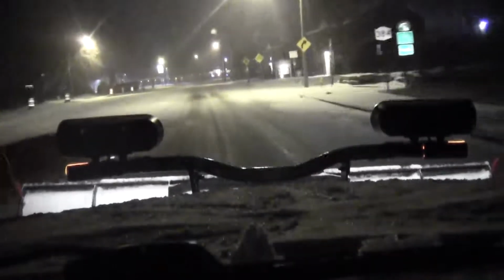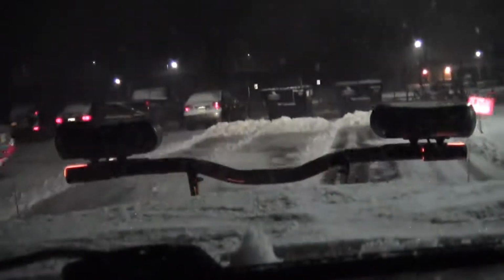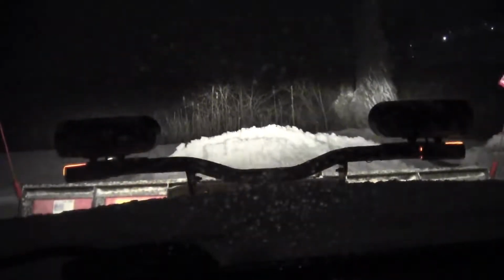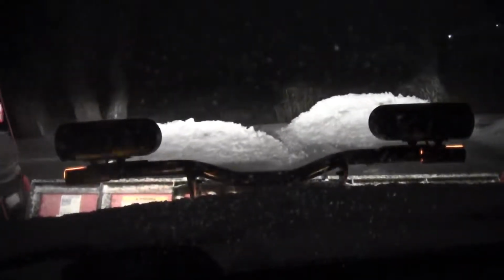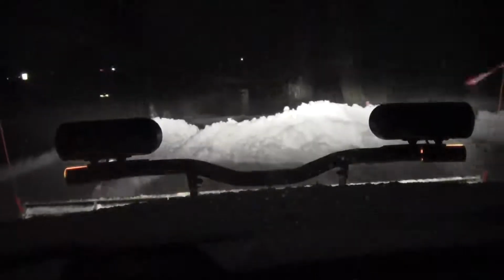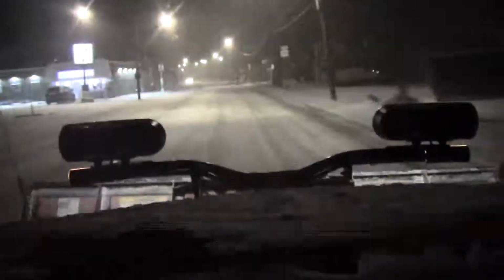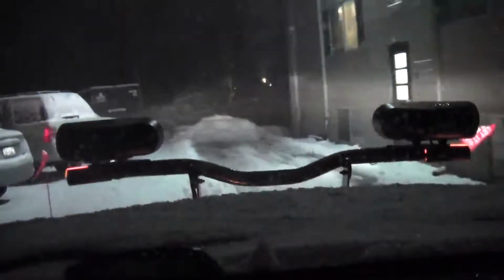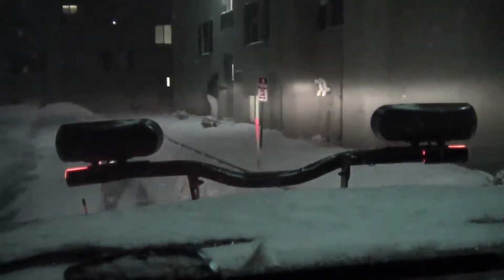Snow Plowing day 1 - part 1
Long plowing event.

Lawn Equipment I use:
Walker MTGHS
Walker B19